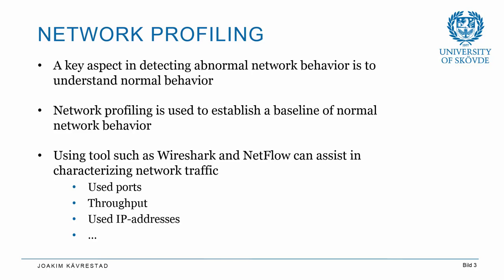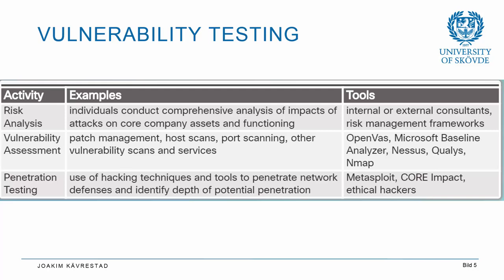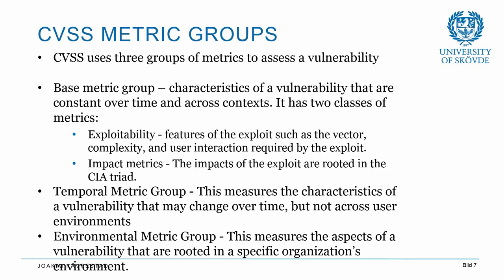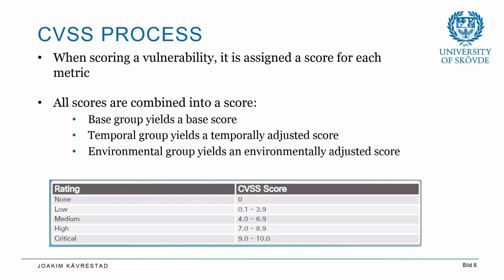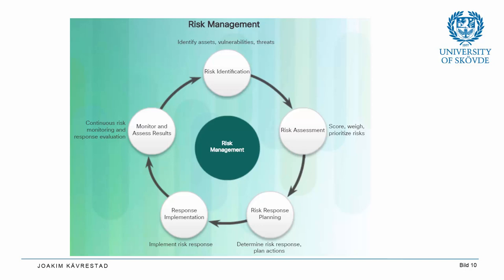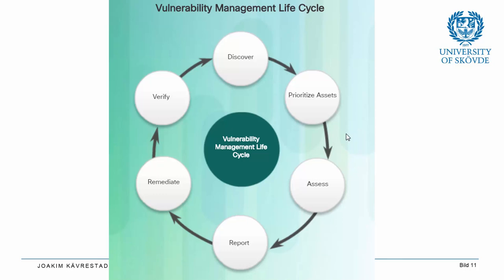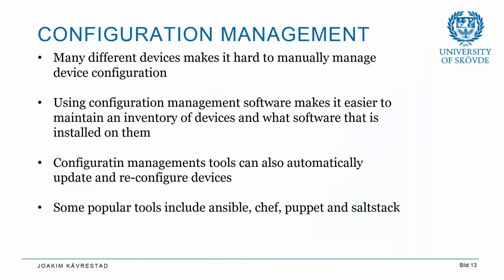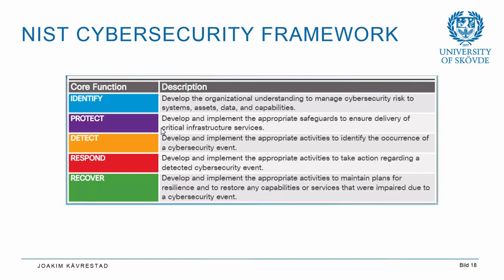CCNA Cybersecurity operations Chap10 - Part2